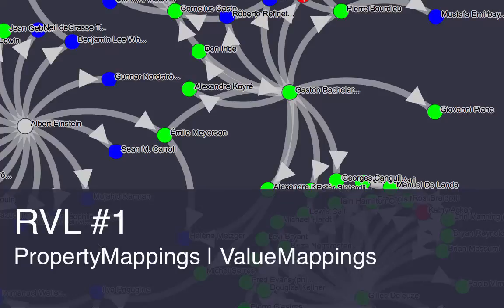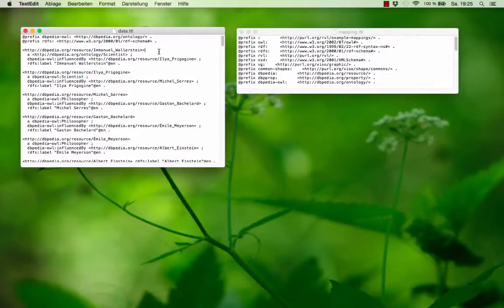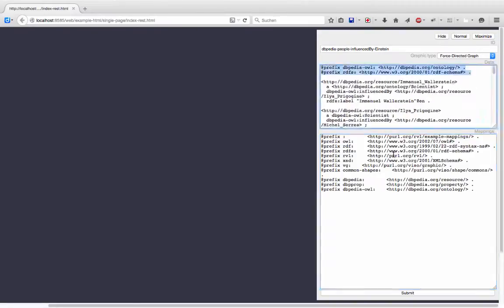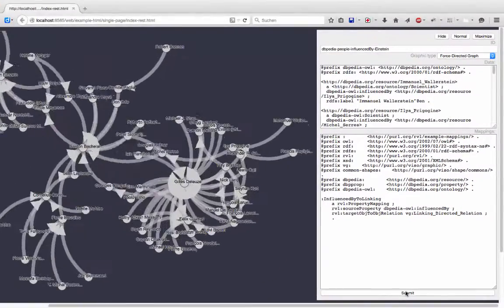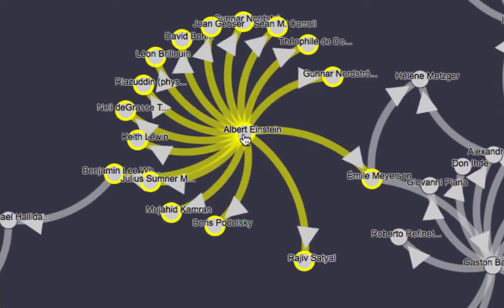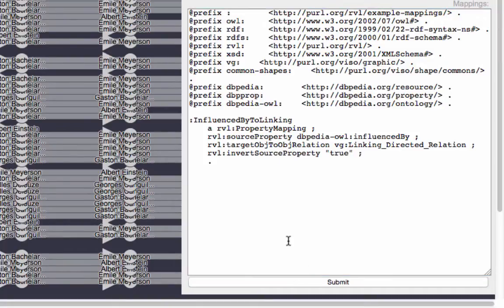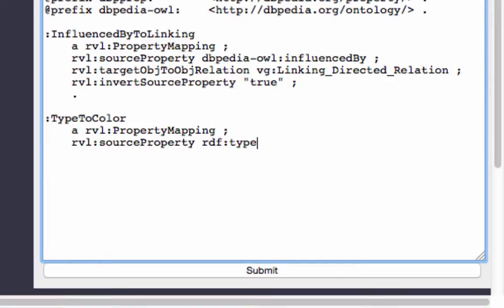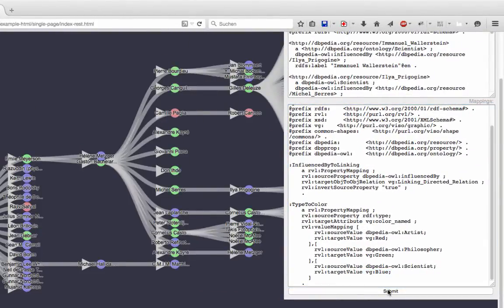RVL - Demo #1 - PropertyMappings and ValueMappings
Demo of the basic features of RVL, a declarative language for visualizing RDFS/OWL Data.